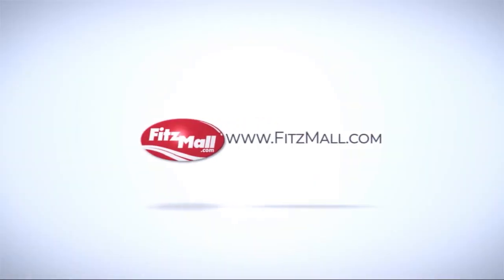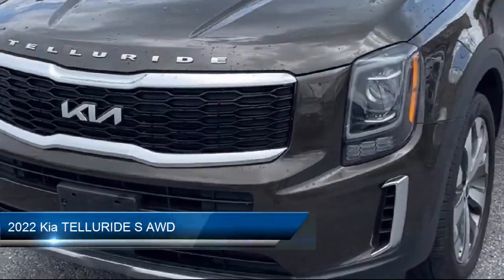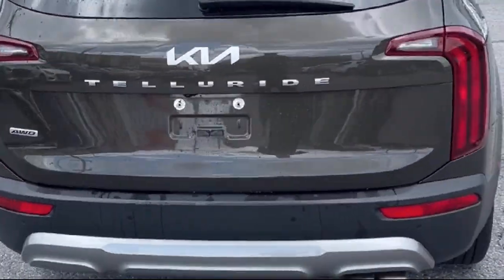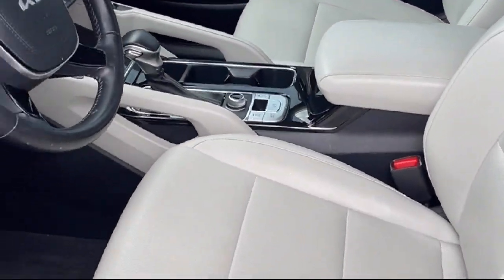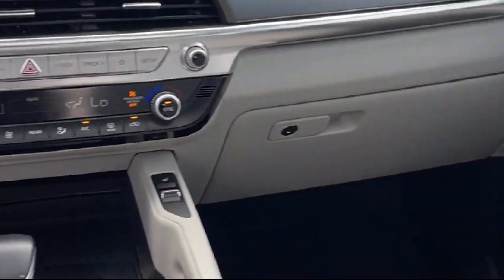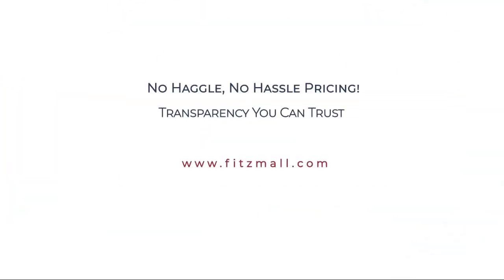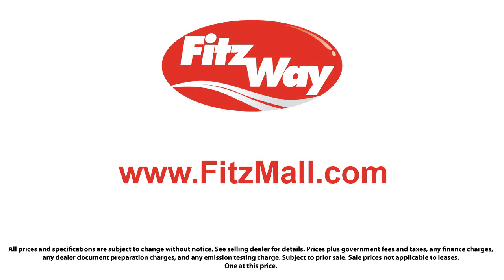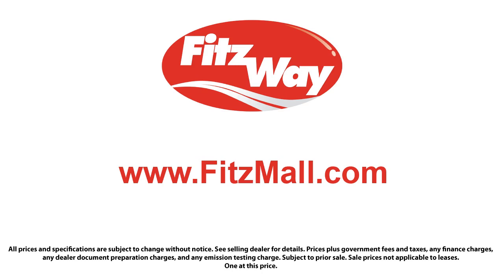2022 Kia TELLURIDE S AWD Wheaton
2022 Kia TELLURIDE S AWD - Stock Number: KA00424 - VIN: 5XYP6DHC3NG200424.